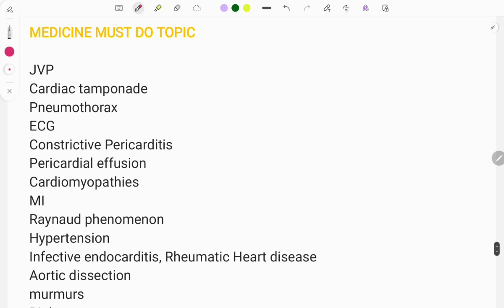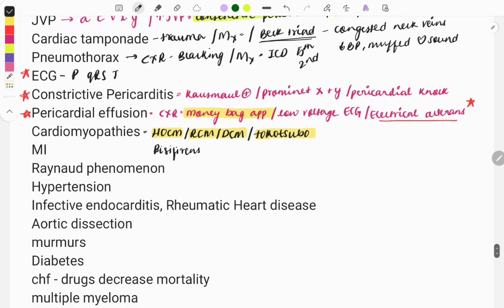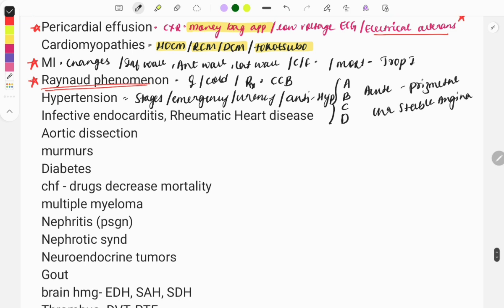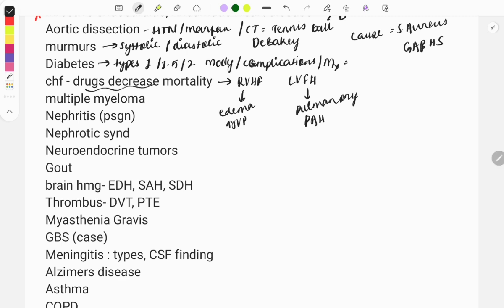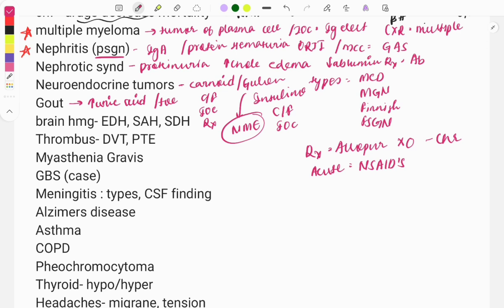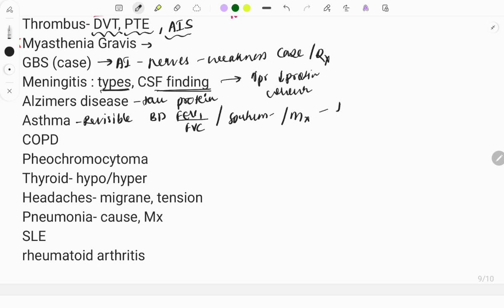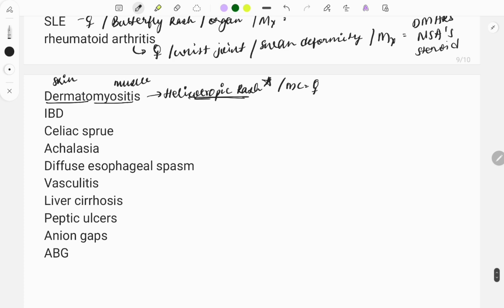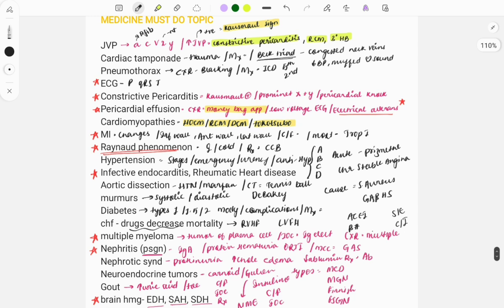FMGE | MEDICINE | IMPORTANT TOPICS